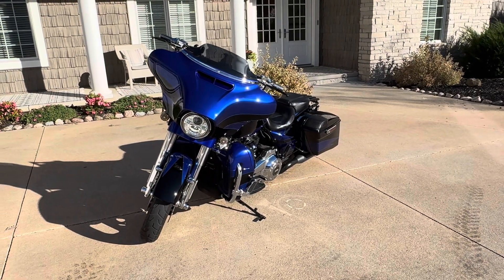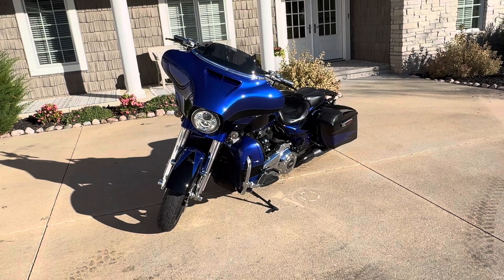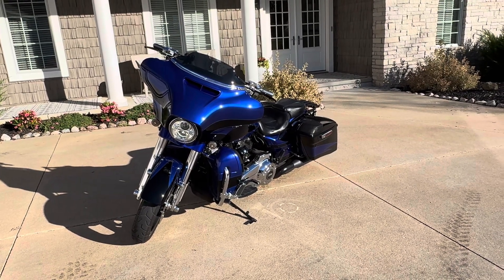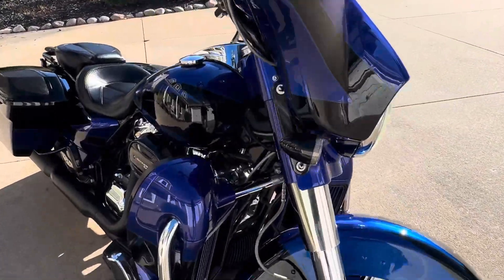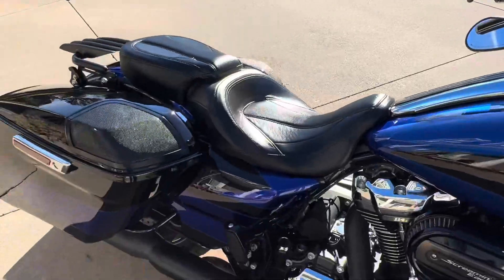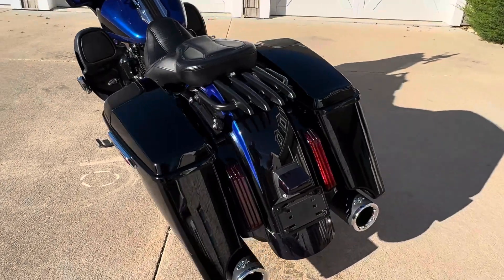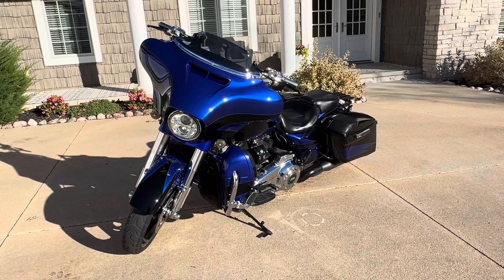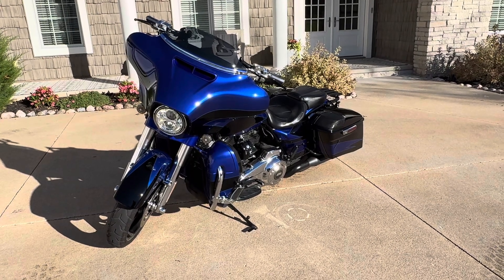November 8, 2024